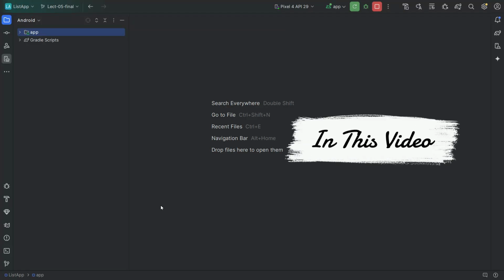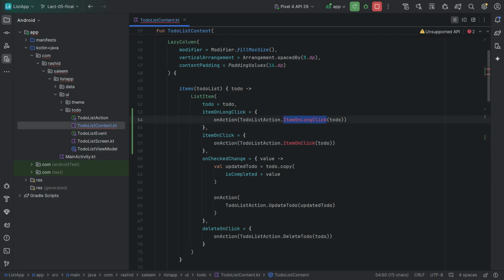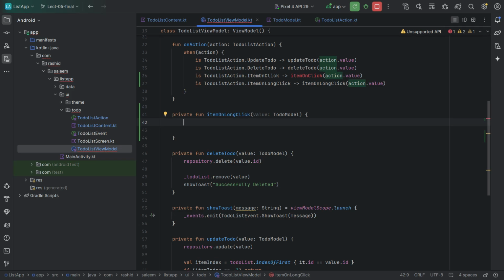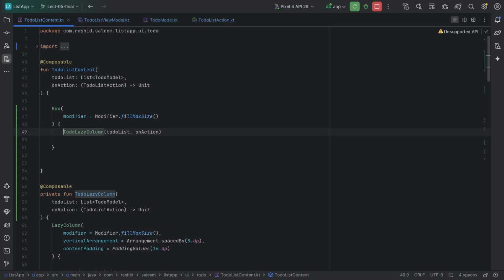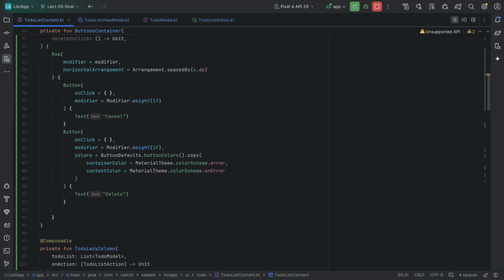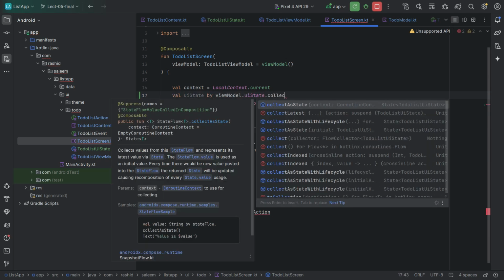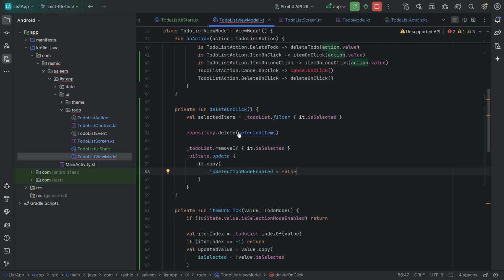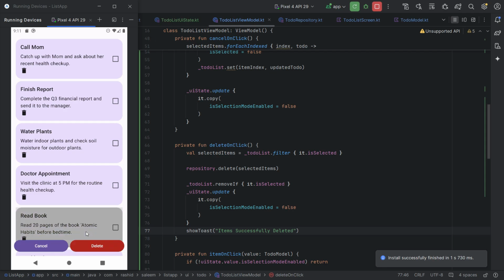05 - Delete Multiple Items from list | Mastering LazyColumn in Jetpack Compose | Android with Rashid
📘 What You’ll Learn in This Series:

1. How to display data in a list using LazyColumn
2. Add and manage Checkboxes inside list items
3. Delete single items dynamically from the list
4. Select and delete multiple items at once
5. Organize your data with grouped items
6. Create expandable list items for detailed views
7. Implement expandable groups for better list hierarchy
8. …and much more practical Jetpack Compose tips along the way!

Timecodes / Checkpoints

00:00 - In this Video
00:22 - Introduction
01:00 - Send onLongClick & onClick actions from UI to ViewModel
03:00 - Show Different color of Selected item in Delete Mode
04:45 - Handle Item onLongClick action in ViewModel
06:05 - Handle Item onClick action in ViewModel
07:05 - Buttons Container UI
10:42 - Create UiState for the Screen to show ButtonsContainer when needed
13:40 - Send Cancel OnClick & Delete onClick actions to ViewModel
14:45 - Handle Delete onClick Action in ViewModel
16:38 - Handle Cancel onClick Action in ViewModel
18:00 - Testing